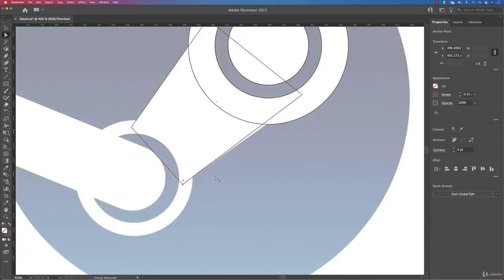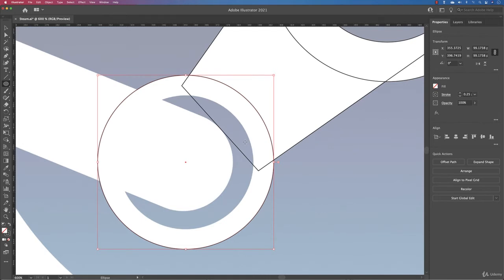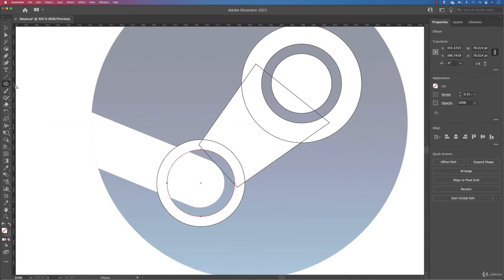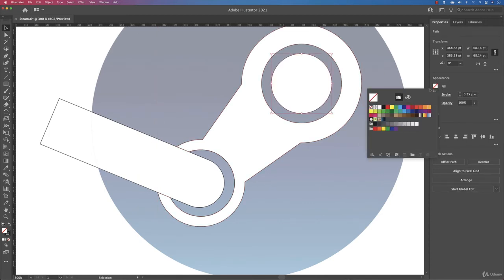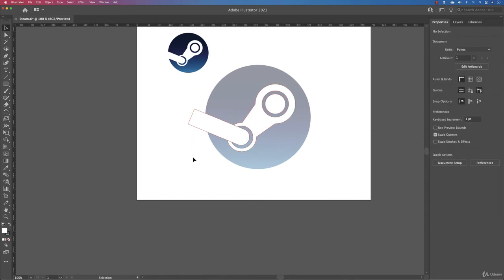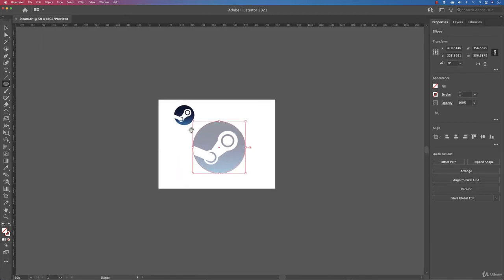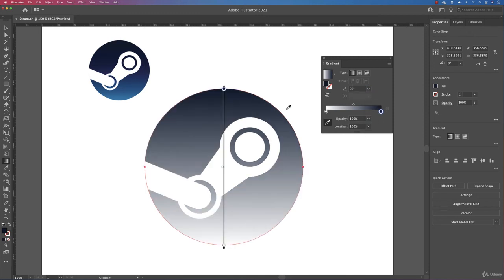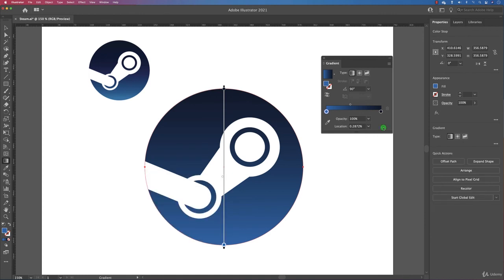Adobe Illustrator Course Class No.67 Steam Logo (TCA)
The Century Technical Trainings Adobe Illustrator Course Class No.67  Steam Logo (TCA)